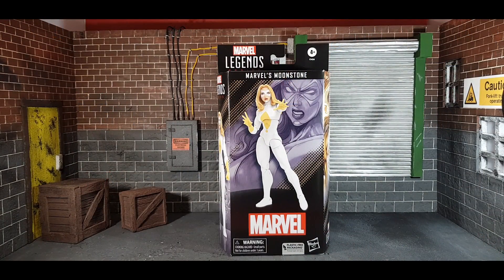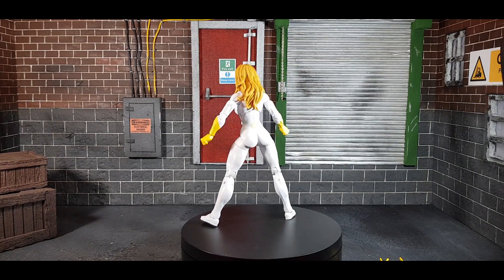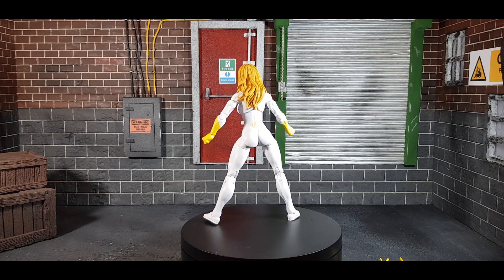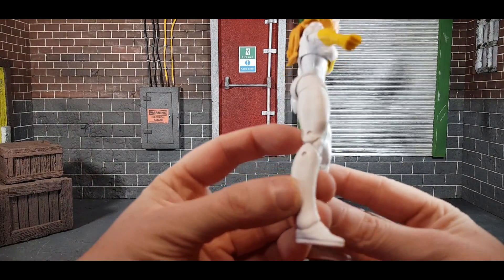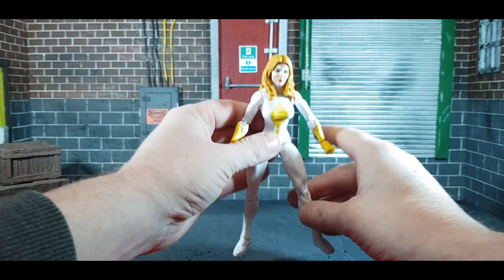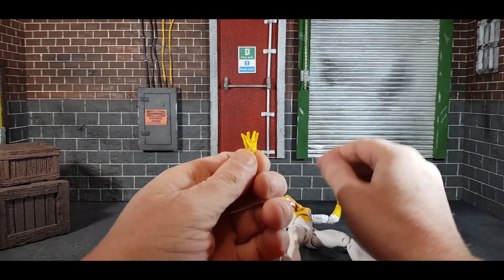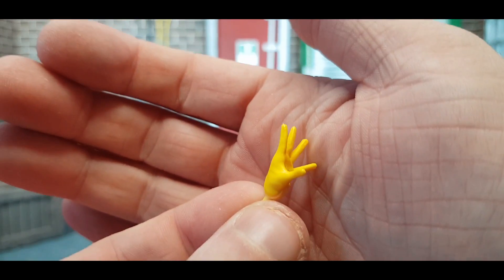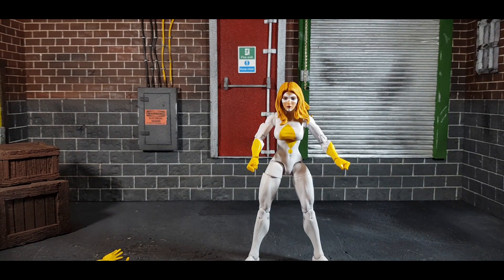Marvel Legends Thunderbolts Moonstone Figure Review Walgreens Exclusive !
Tonight's Review is the Marvel Legends Moonstone in her Thunderbolts costume , this was previously released in an SDCC Boxset and is now a Walgreens Exclusive